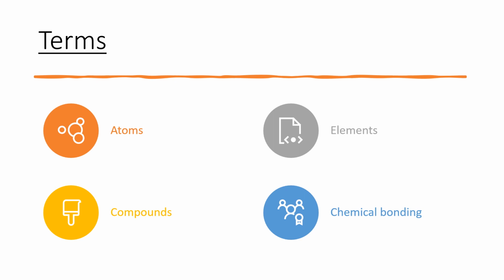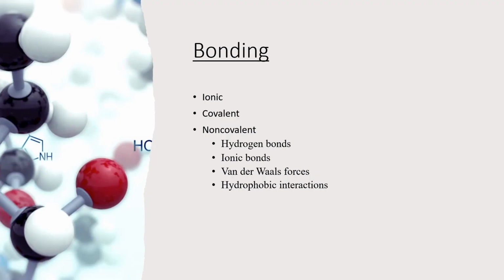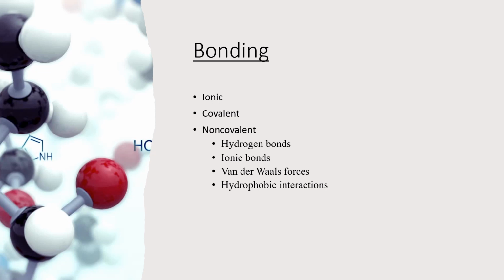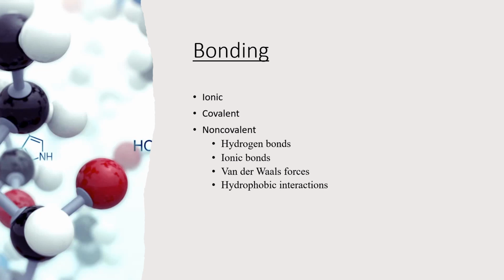Chemistry for life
Basic chemistry introduction